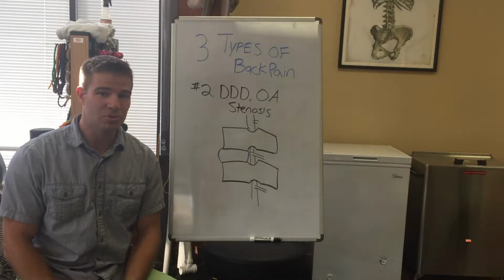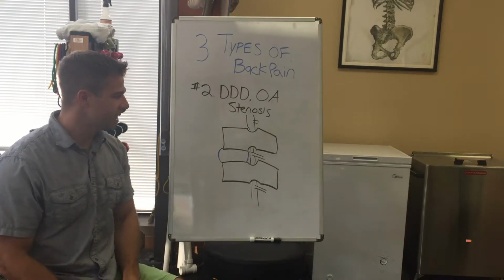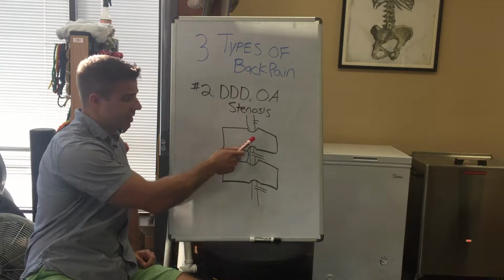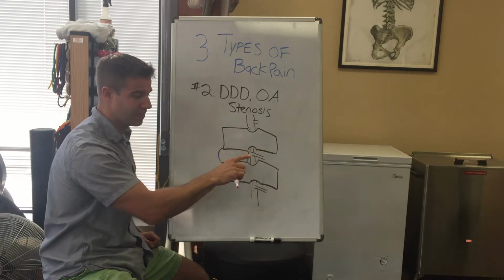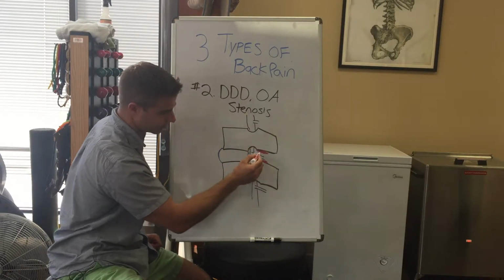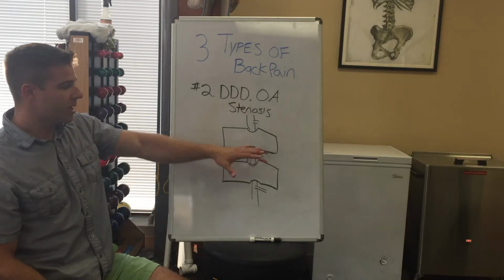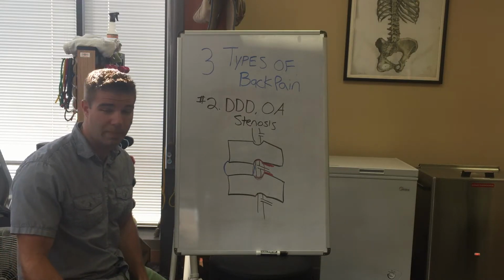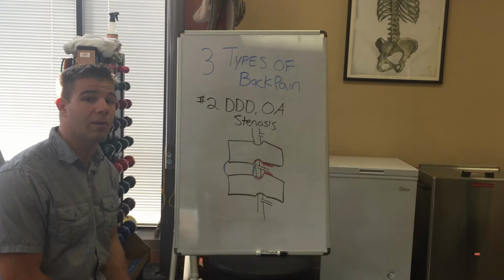Philadelphia Types of Low Back Pain - #2 Arthritis | Stenosis treatment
Brief description of Low Back Pain from Degenerative Disc Disease (DDD),  OsteoArthritis (OA) and Stenosis